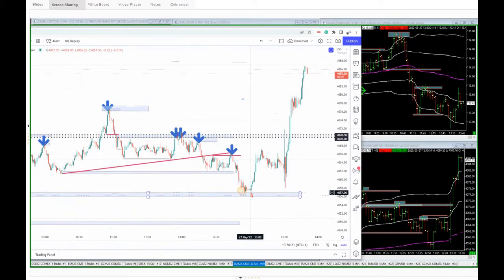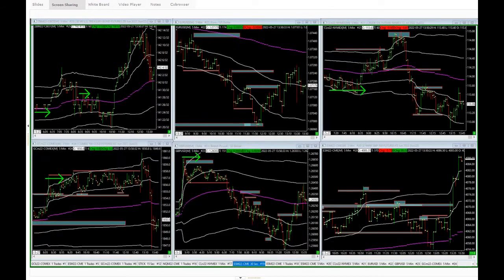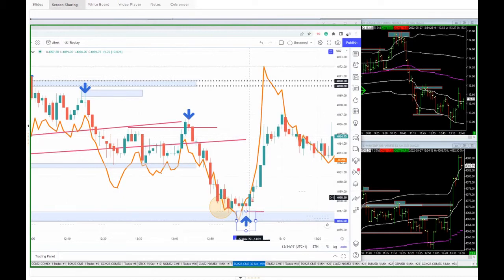Structural Buy-Sell Levels